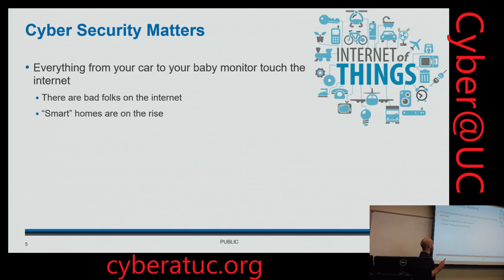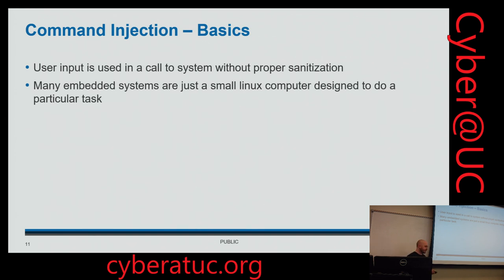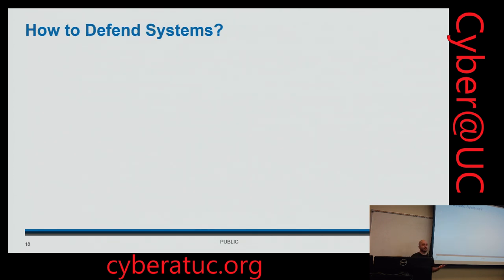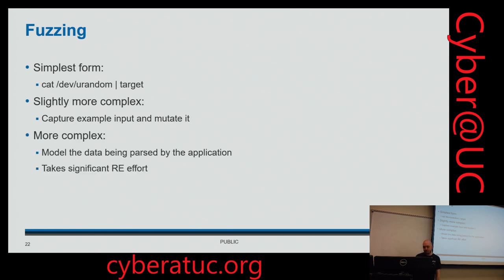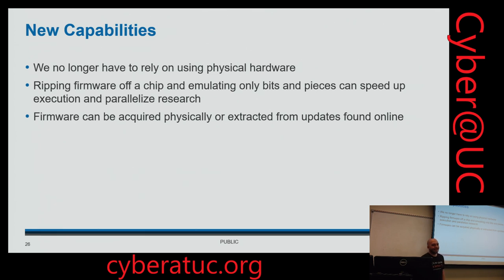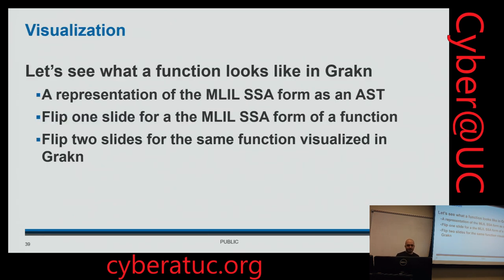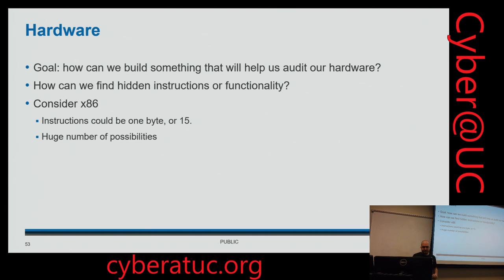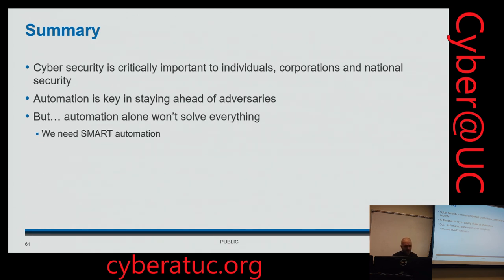Meeting 92: Battelle Reverse Engineering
Today Aaron McCanty from Battelle will be discussing reverse engineering. Information, links, and slides can be found